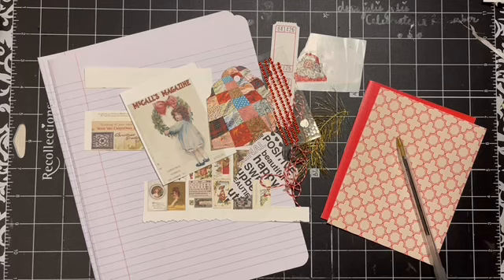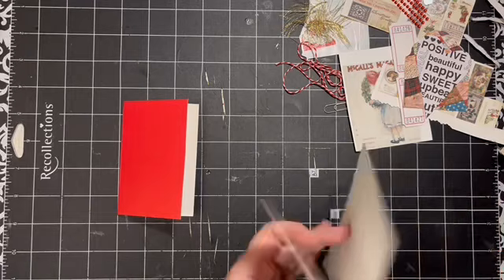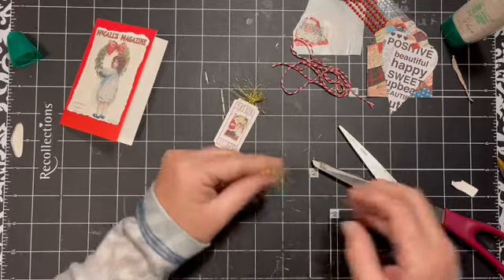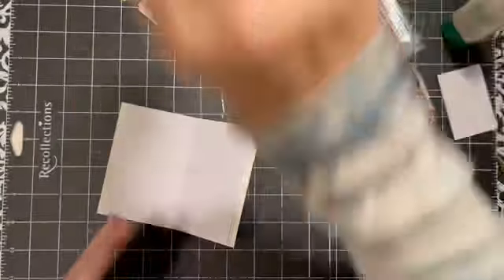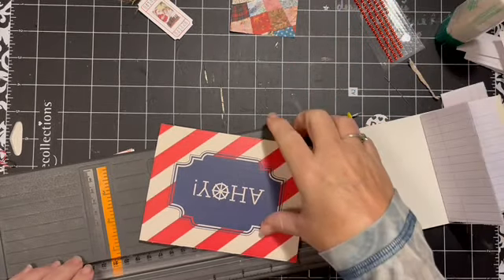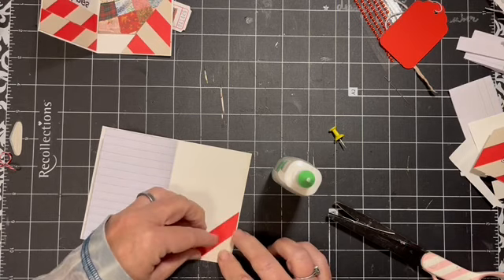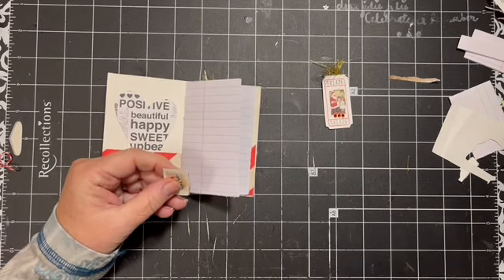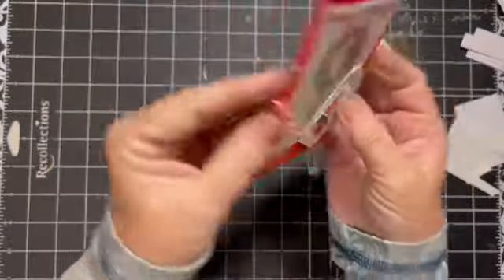Use CARDS make mini NOTEBOOK for gifts minichallengeinthechallenge11.2